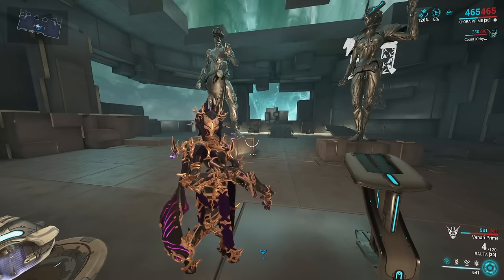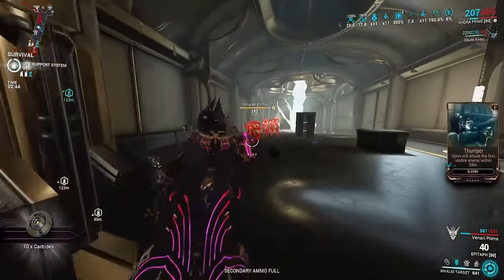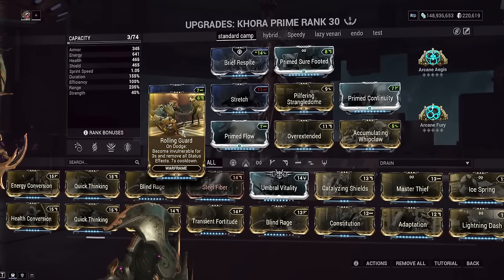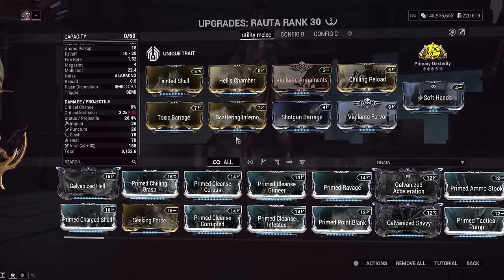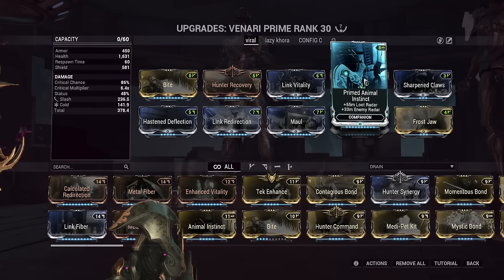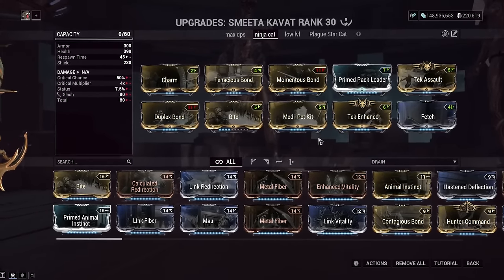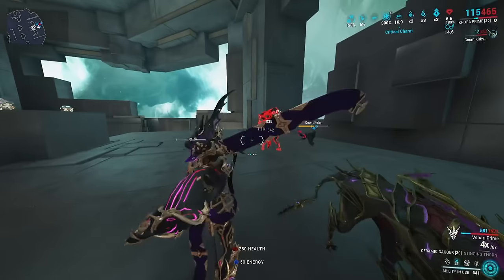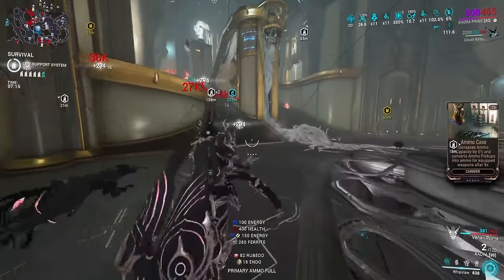[WARFRAME] MAGISTAR? Updated Khora Prime Stat Sticks/Kavats Build 2 Full Loadouts | Abyss Of Dagath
I wanted to go over the ceramic dagger stuff more but it was already 25 mins into the video. thankfully I already have like 2 other ceramic dagger khora videos. But the build didn't really change from those videos, no weeping for corrosive.

0:00 Intro
1:00 Loadout 1 Explained
3:20 Steel Path Gameplay
4:33 Khora Build
8:40 Magistar Stat Stick Builds
11:00 Rauta Build
12:30 Epitaph Build
13:18 Venari Prime Build
16:00 Smeeta Kavat Ninja Build
20:55 Magistar Incarnon's
21:12 Ceramic Dagger Build
22:30 Kuva Bramma Build
23:20 Ceramic Dagger Vs Magistar